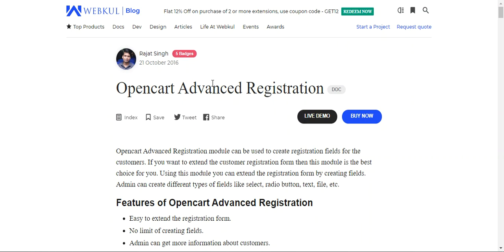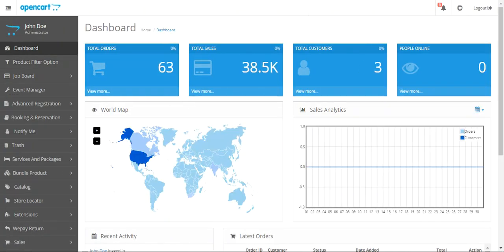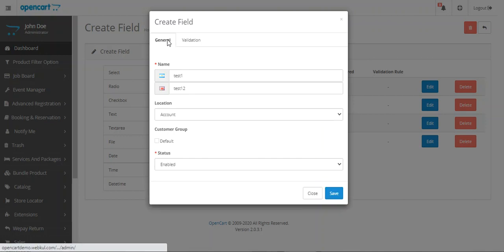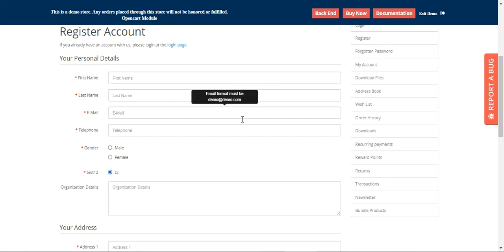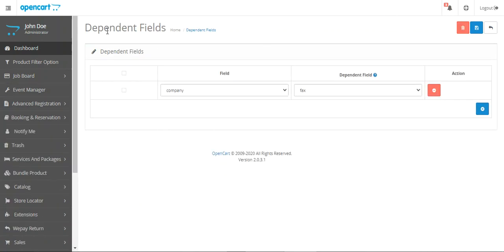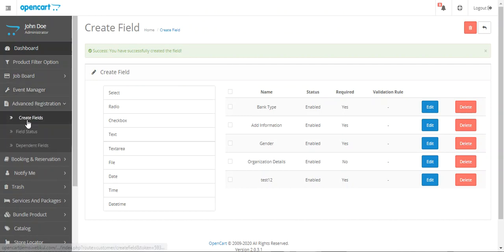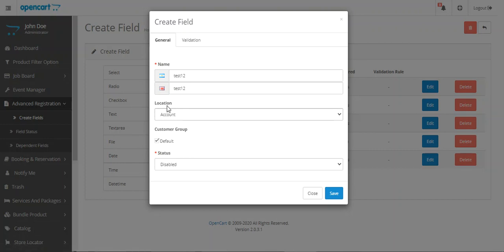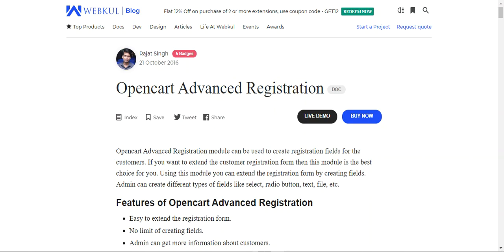OpenCart Advanced Custom Registration Fields Plugin - Working & Setup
Opencart Advanced Registration module can be used to create registration fields for the customers. If you want to extend the customer registration form then this module is the best choice for you.

Using this module you can extend the registration form by creating fields. Admin can create different types of fields like a select, radio button, text, file, etc.

2. Raise a Ticket via our HelpDesk system